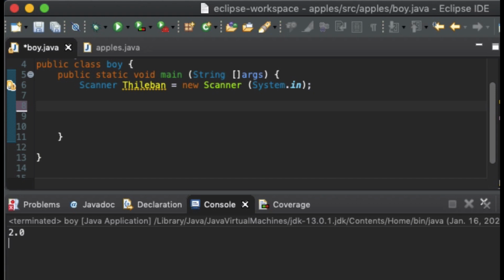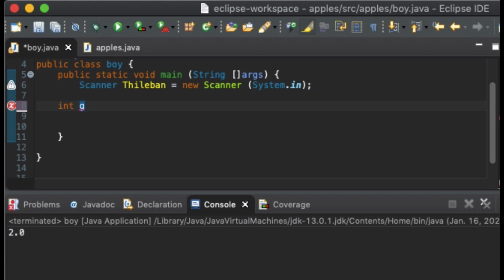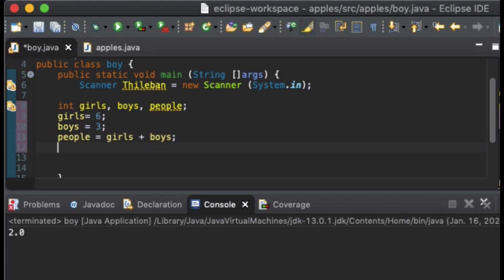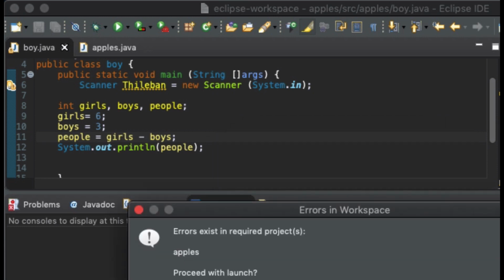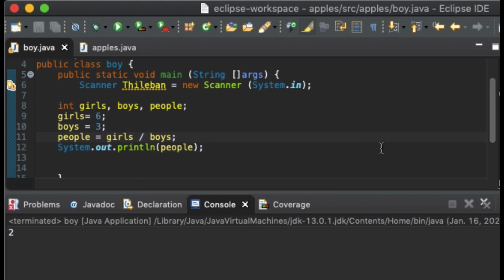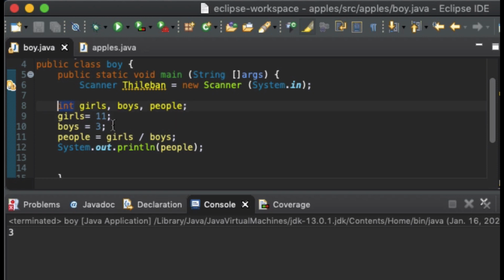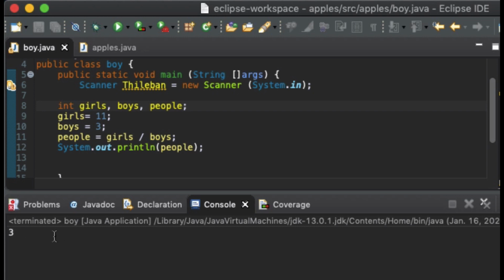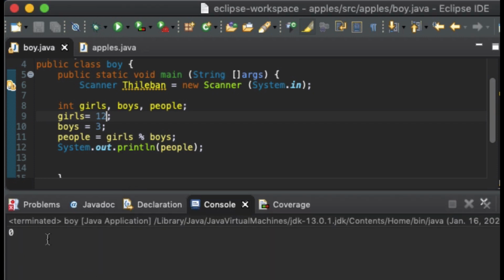Java Math Operators: Everything You Need to Know - Tutorial 8